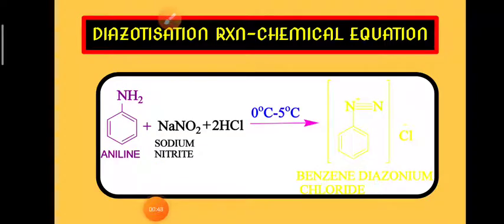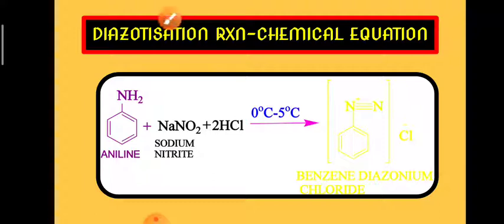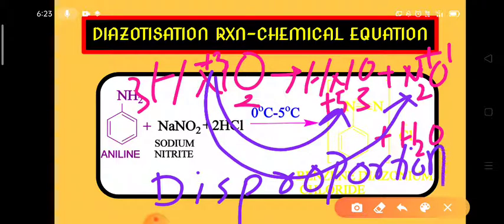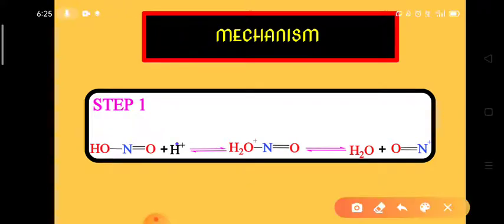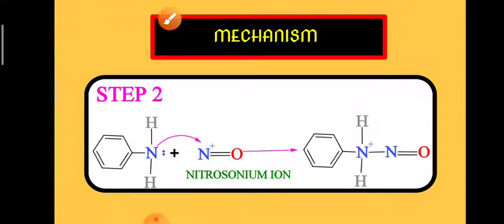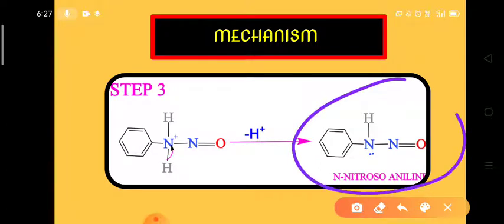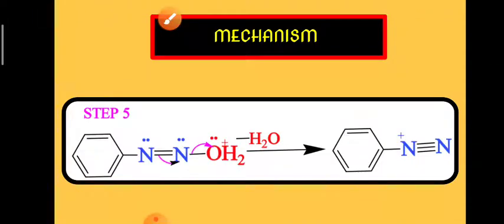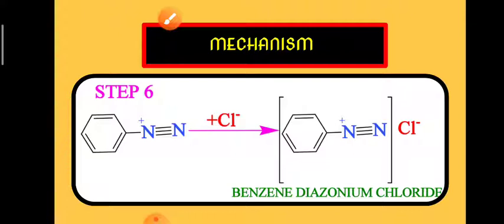DIAZOTISATION REACTION#DIAZOTISATION REACTION MECHANISM# BENZENE DIAZONIUM SALTS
THIS VIDEO IS PURELY MEANT FOR  STUDENTS AND HELPFUL TO WRITE UNIVERSITY AS WELL AS ENTRANCE EXAMS.